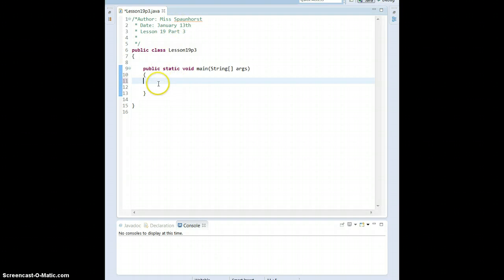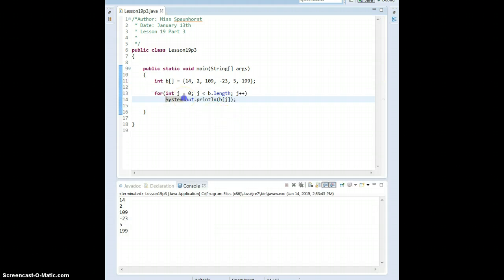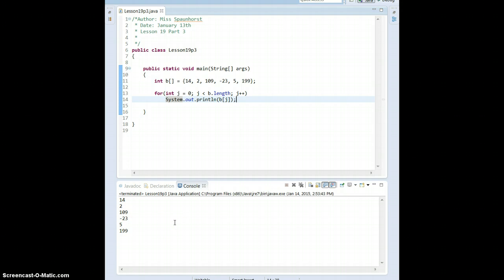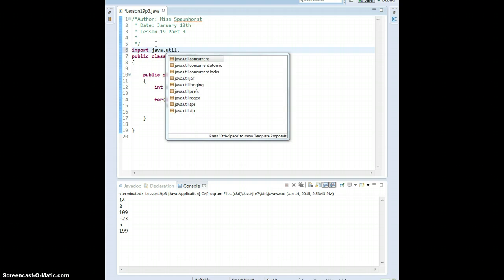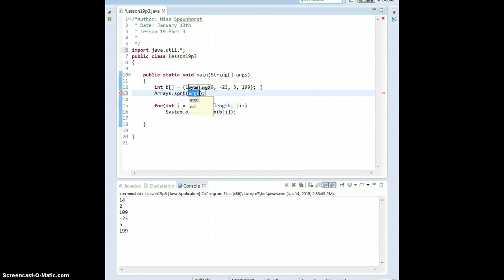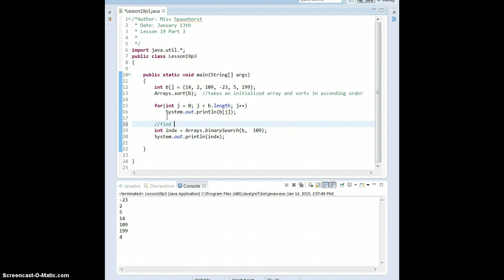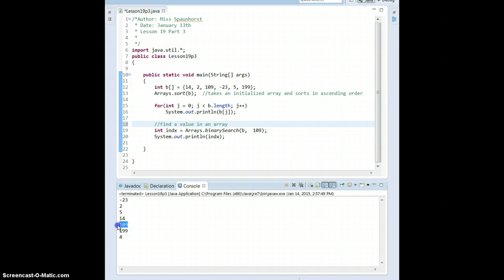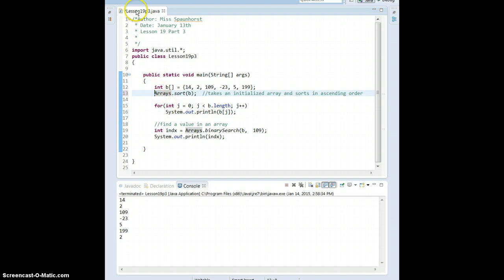CS Spaunhorst 27 - Advanced Arrays Part 4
Lesson 19 Part 4 - Advanced Arrays Part 4